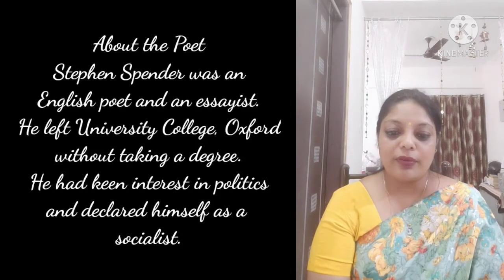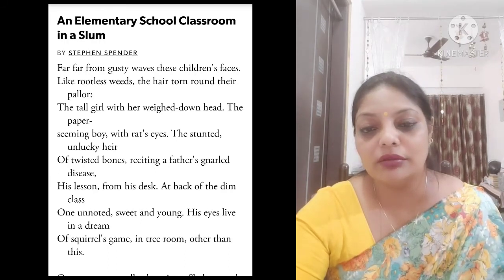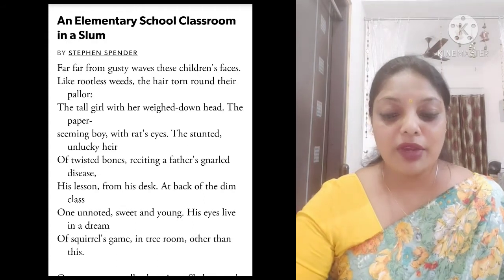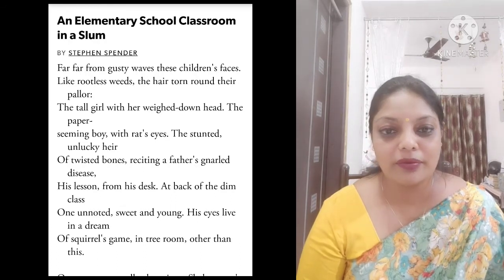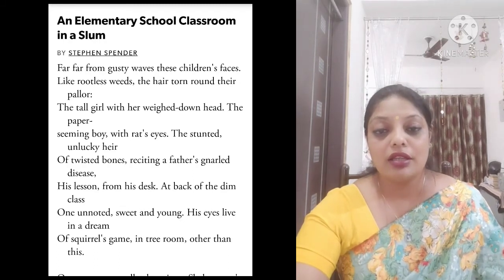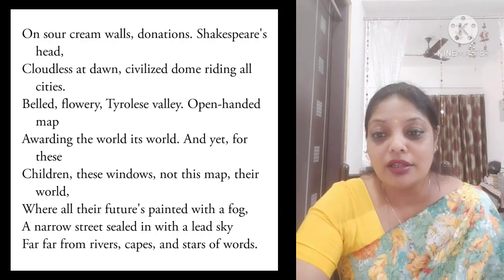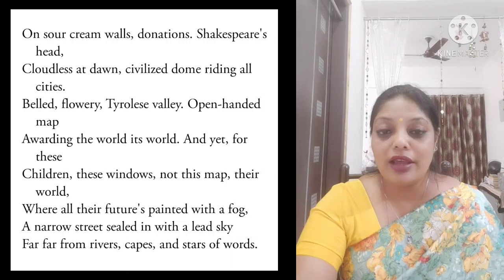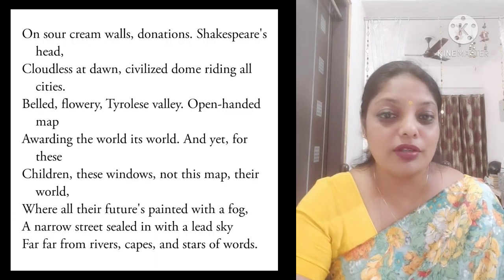An Elementary school Classroom in a slum# Stephen Spender#Part 1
Explanation#Class 12